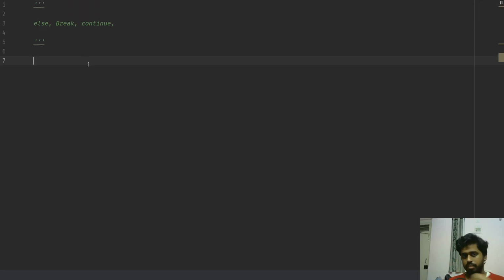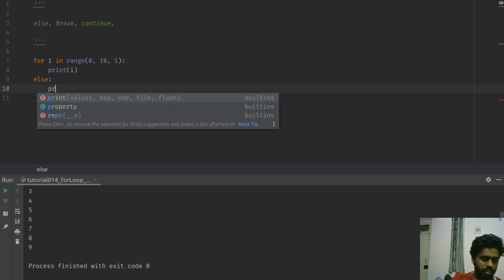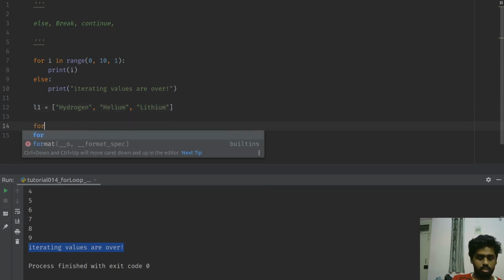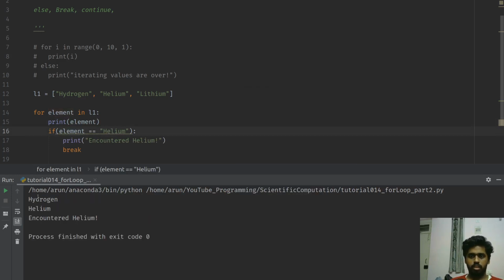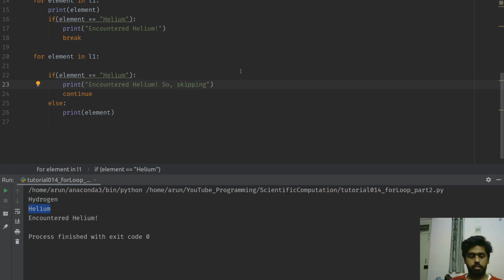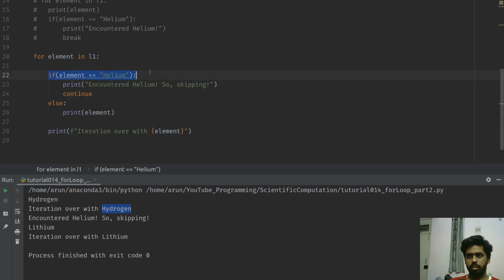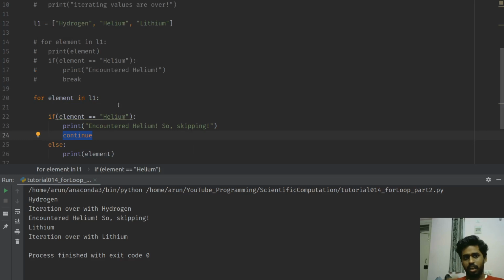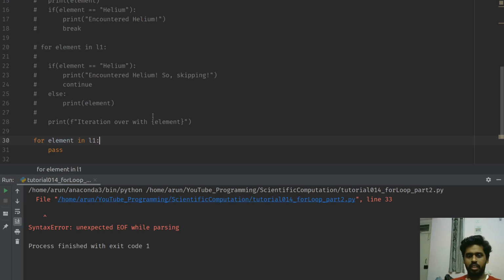Scientific Python: 014: For loop else clause, break, continue, and pass